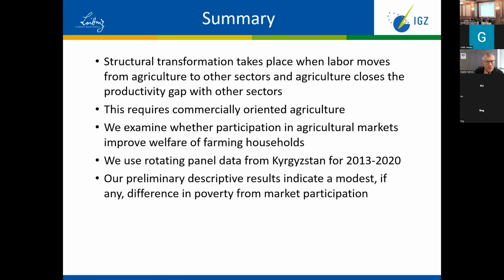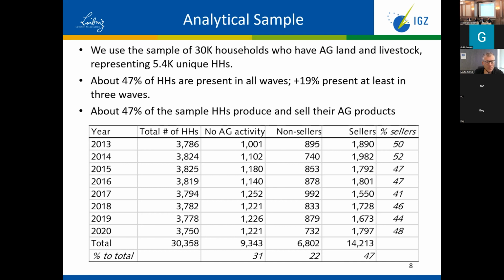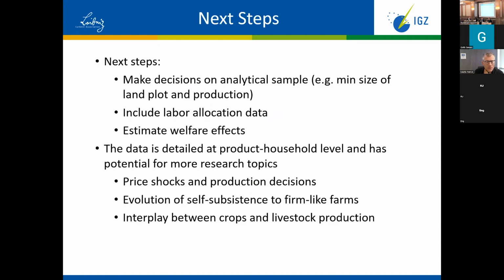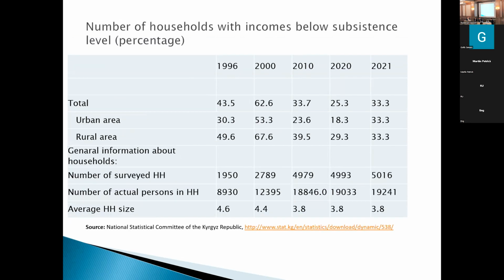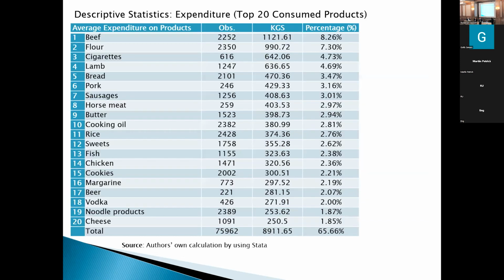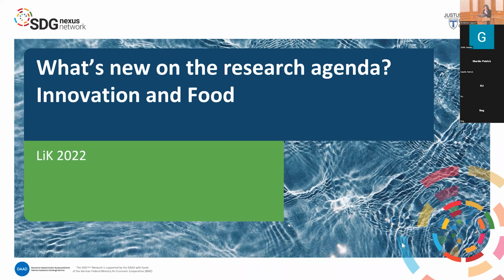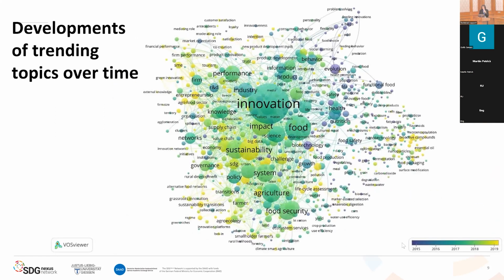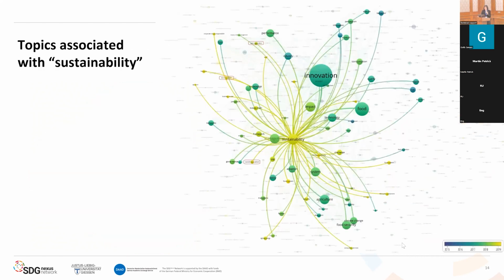Session 1.5 - 'Life in Kyrgyzstan' Conference 2022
Session 1.5 Agri-food Developments

Moderator: Kanat Tilekeyev -University of Central Asia.

Moderator: Kanat Tilekeyev (UCA)

00:00- 20:59 Agricultural Commercialization and Welfare in Kyrgyzstan
Damir Esenaliev (IGZ/ISDC), Golib Sanaev (IAMO)

20:59- 41:59 Price and Income Elasticities of Food Products in Kyrgyzstan
Nurbek Madmarov (AUCA), Junus Ganiev, Damira Baigonushova (all Kyrgyz- Turkish Manas University)

41:59 - 59:30 What’s New on Research Agenda? A Bibliometric Review of New Trends in the Relationship Between Innovation and Food
Gulnara Djunushalieva (UCA), Ramona Teuber (JLU)

59:30 - 1:30:40 Q&A

The Eighth Annual ‘Life in Kyrgyzstan’ Conference 2022
10 – 13th October 2022, Bishkek, Kyrgyzstan

The findings, interpretations, and conclusions expressed in this report are entirely those of the authors and do not necessarily represent the views of the University of Central Asia.